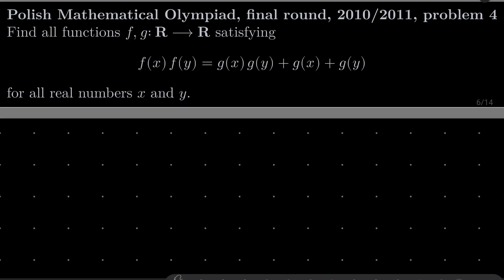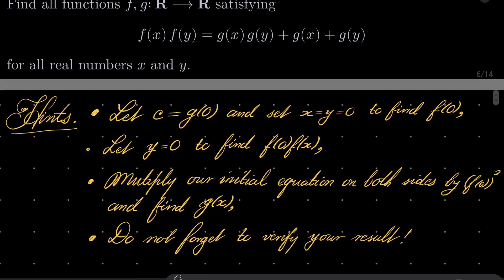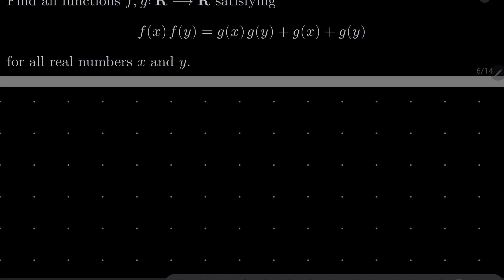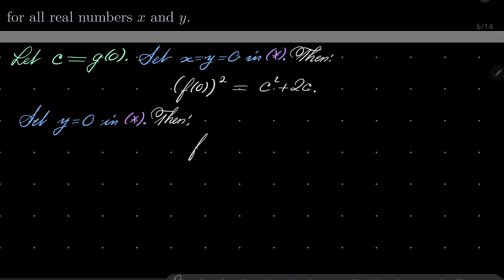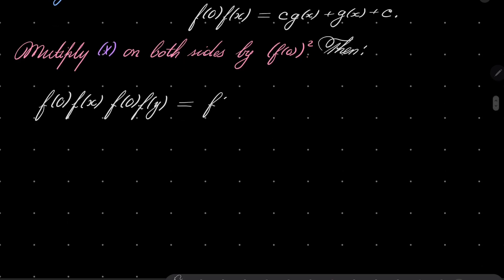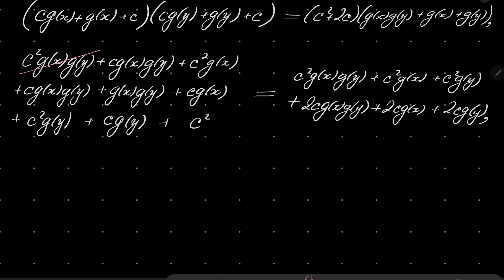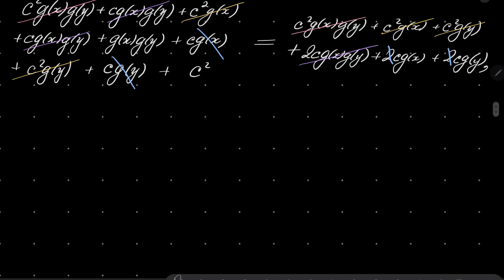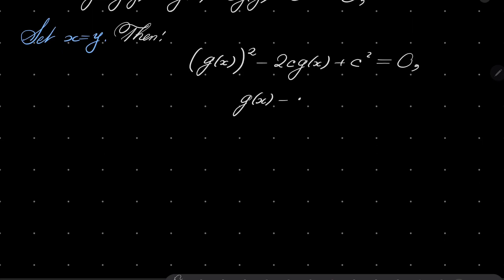Polish Mathematical Olympiad, final round, 2010/2011, problem 4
Solving a functional equation with two functions. First we express one of them in terms of the second one, which after some arithmetic and a bunch of cancellations gives us the result. This problem was given on the final round of Polish Mathematical Olympiad, 2011.